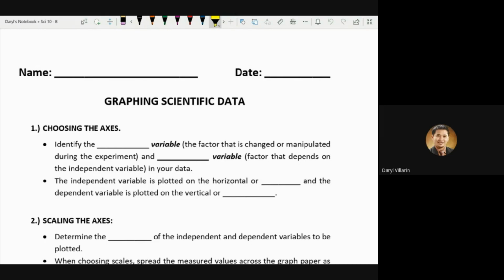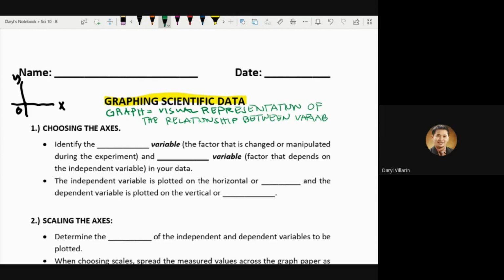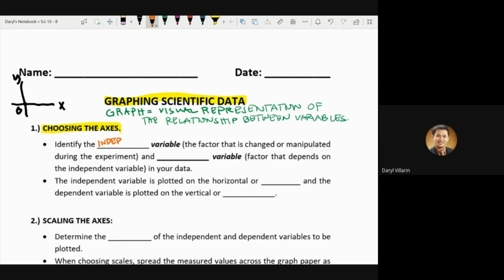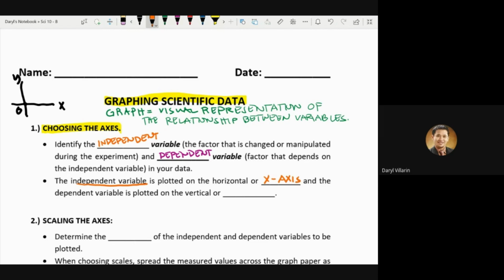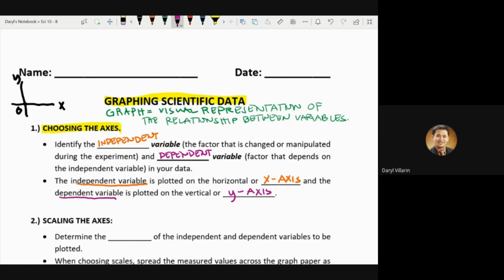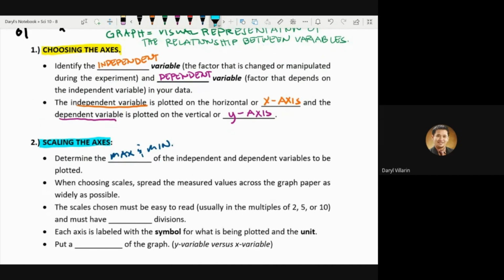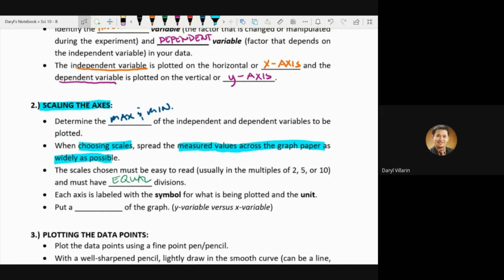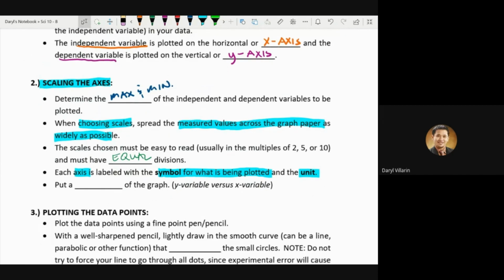Graphing Data - Part 1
Graphing Data